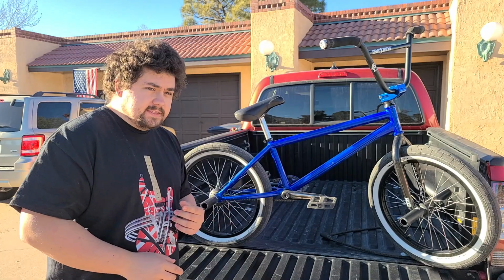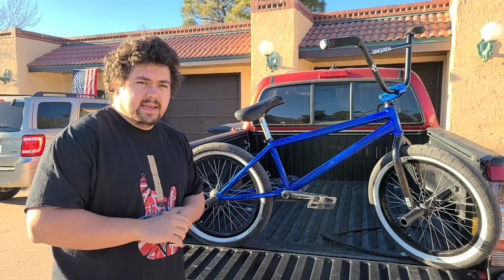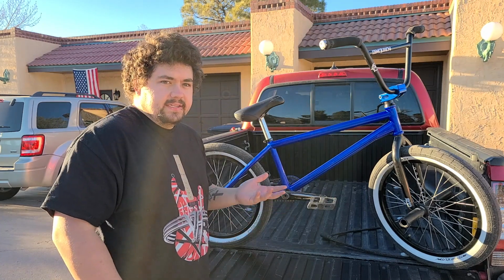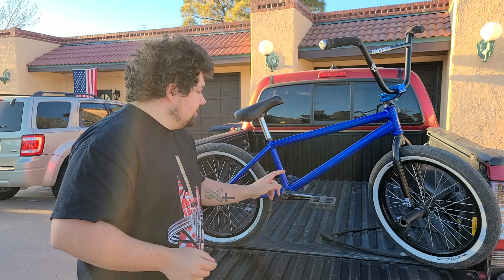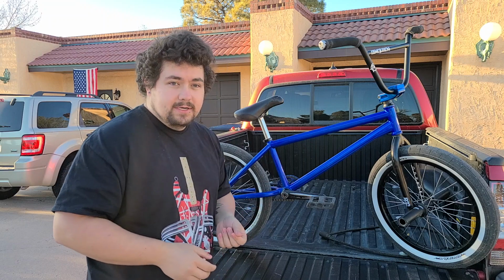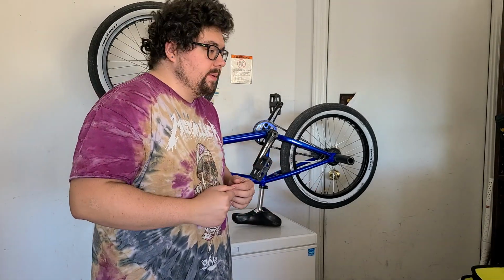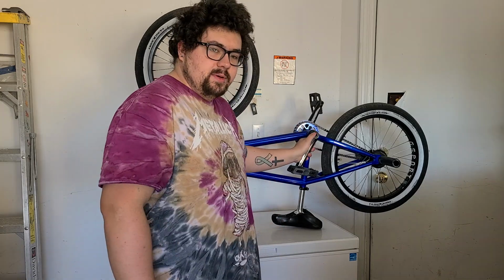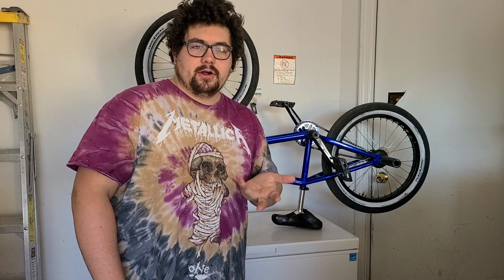ARE THESE THE GREATEST BMX CRANKS EVER?? DEMOLITION RIG CRANKS REVIEW!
Today we're gonna take a look at what just might be the best BMX cranks ever created, Dennis Enarson's Signature Demolition Rig Cranks, my personal pair is 5 years old with no sign of slowing down so after we're gonna wind the clock back to 2017 and look at a bunch of clips I've gotten with them all the way up to today in 2022!